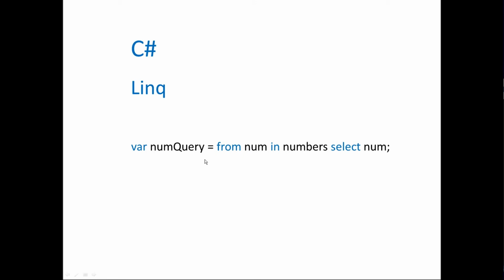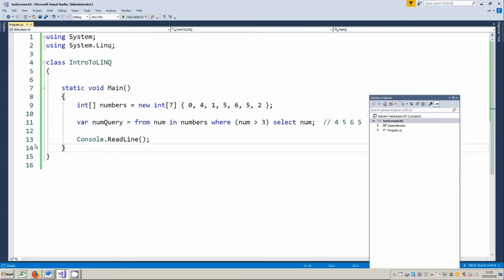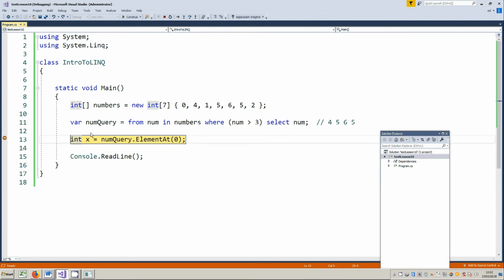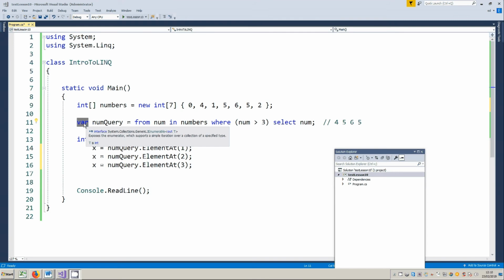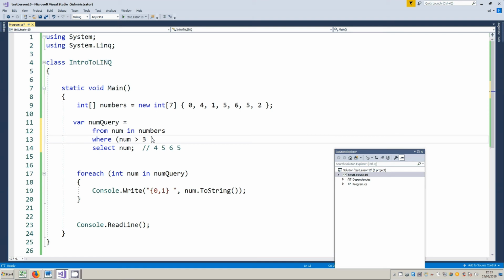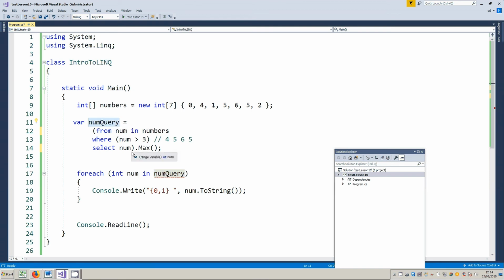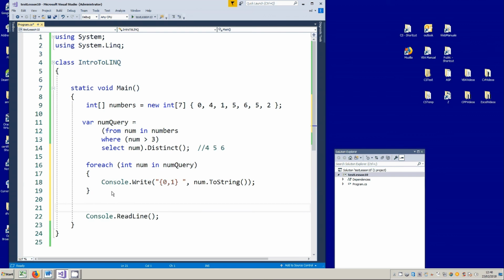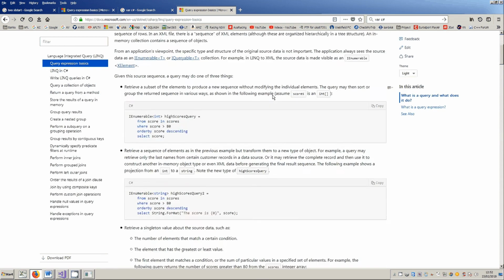C#Chapter10Linq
C# Linq Intro